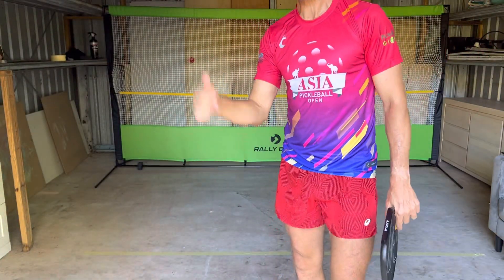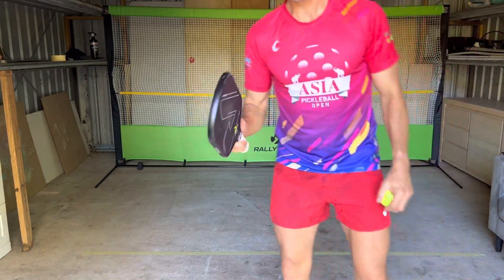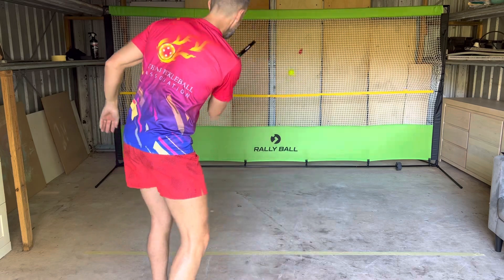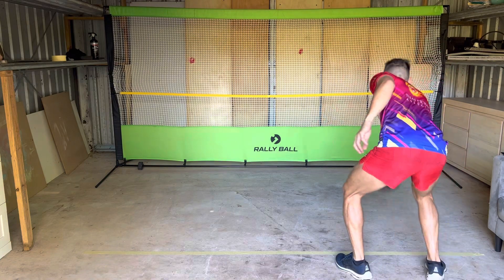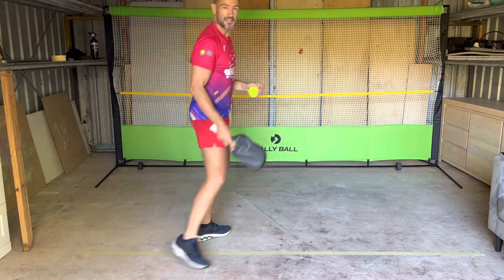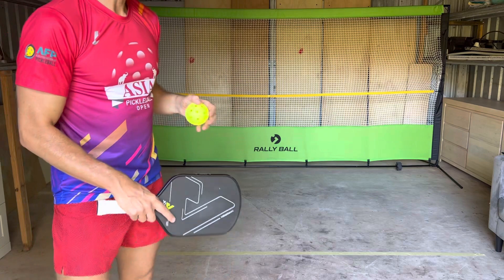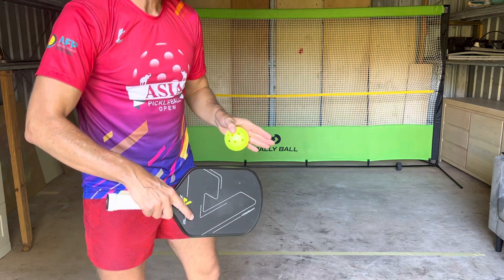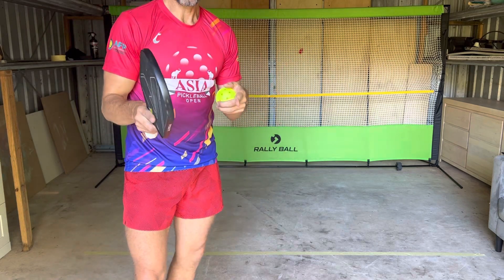Pickleball diaries 160423 Pickleball Wall - great training tool for home or office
Pickleball diaries 160423 Pickleball Wall training net, let me know if you want me to add you to the next order :)